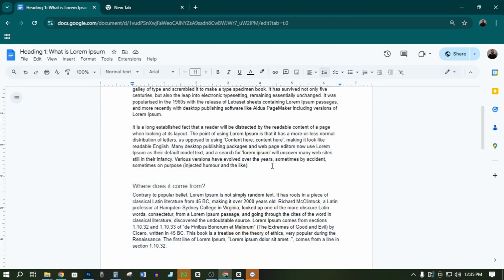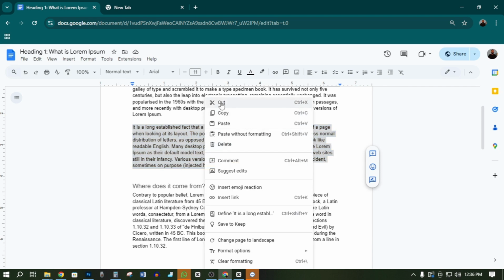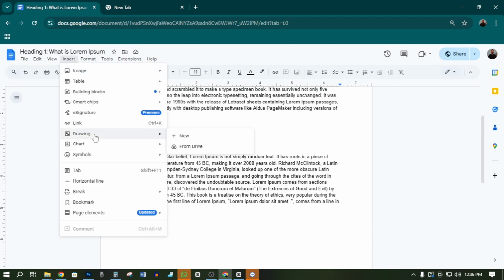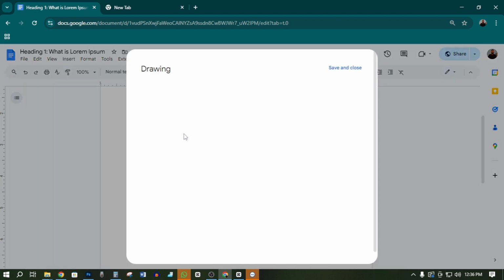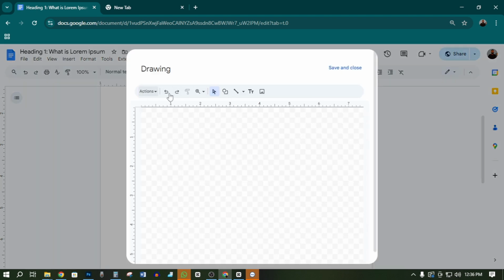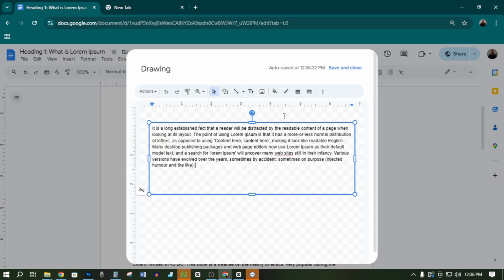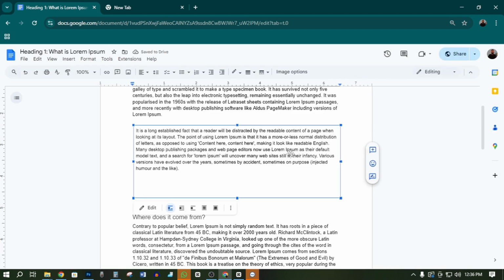How To Box Text in Google Docs | Add Boxes Around Text | Google Docs Tutorial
Learn how to box text in Google Docs quickly and easily!
In this step-by-step tutorial, I’ll show you how to add boxes around your text to highlight important information or create neat sections in your document.
Perfect for reports, presentations, and more!

🔹 How to create text boxes in Google Docs
🔹 Using tables and borders to box text
🔹 Tips for formatting and customizing boxes